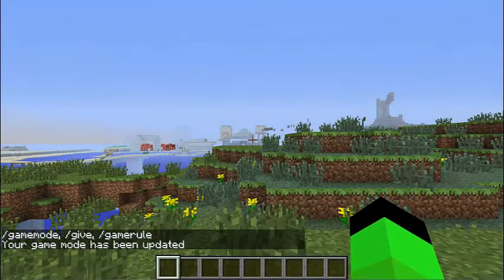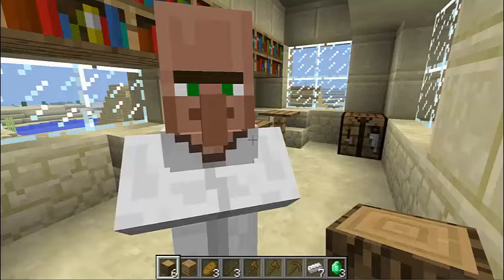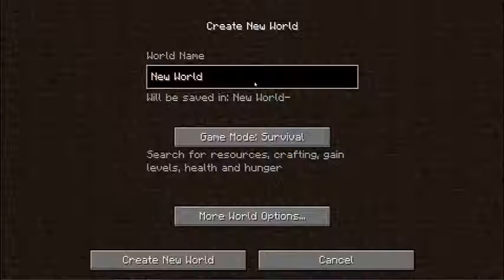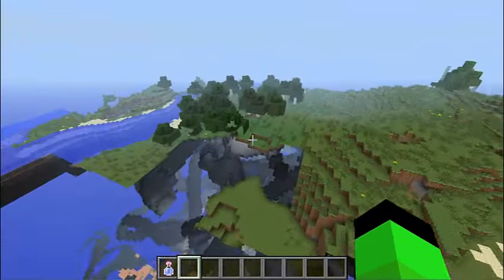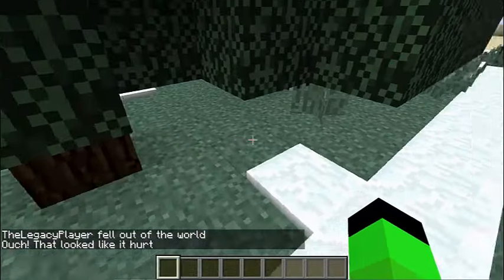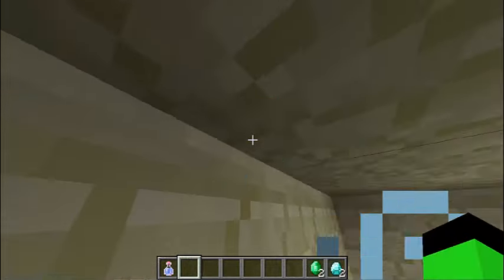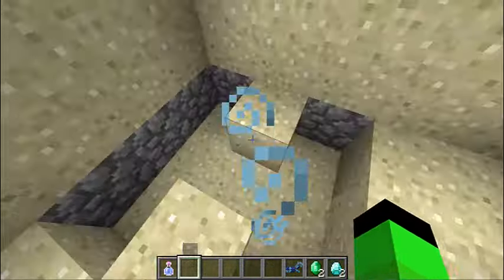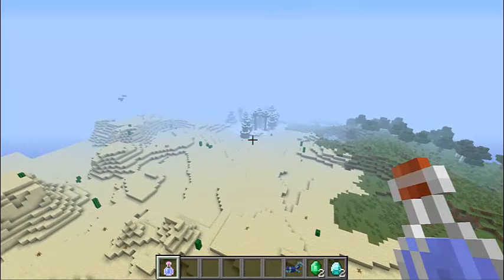Top 3 Minecraft PC Seeds For 1.6.2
In This Video I Show You Cool Seeds For Minecraft Computer Version 1.6.2